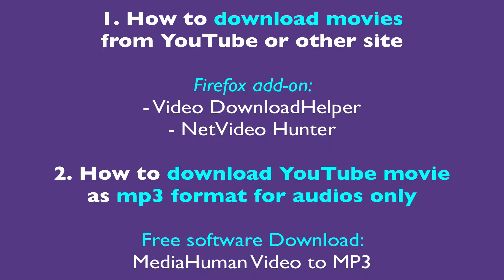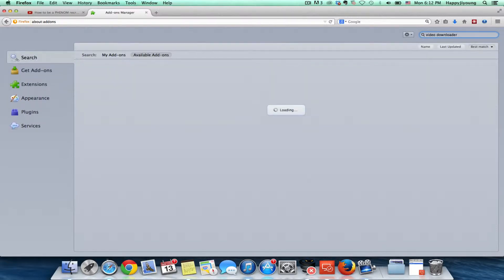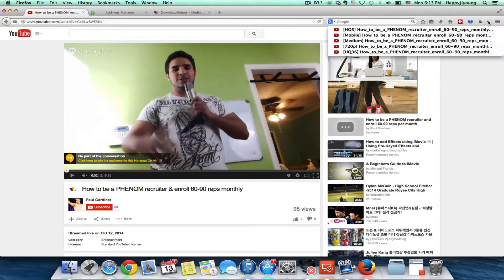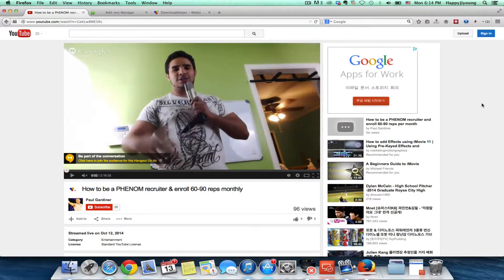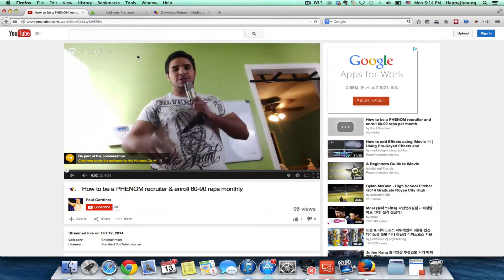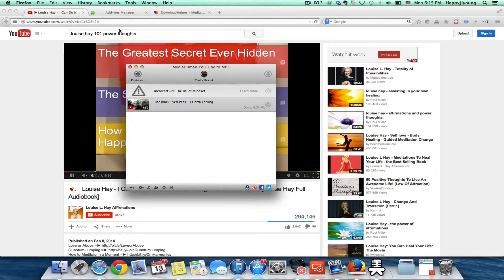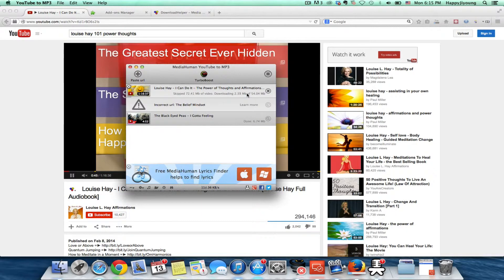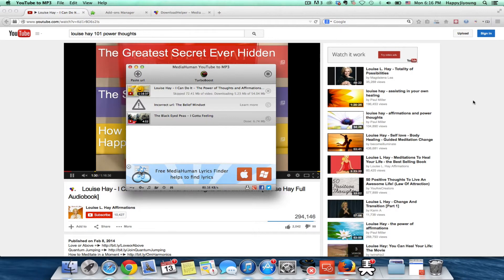How to download YouTube movie or mp3 audio format using firefox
How to download YouTube movie using firefox add-on and other free software.
How to download YouTube to mp3 audio format